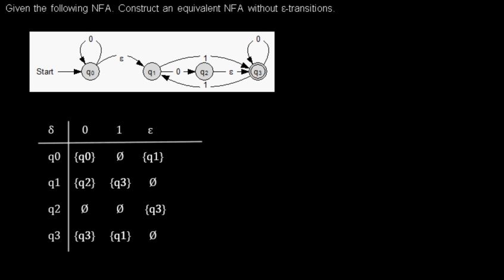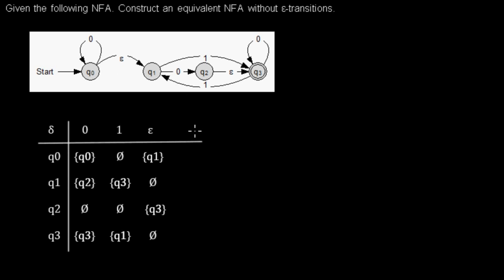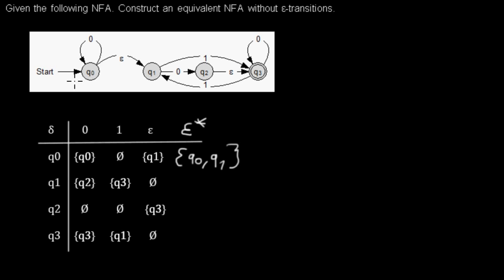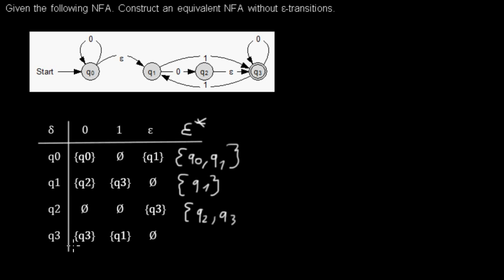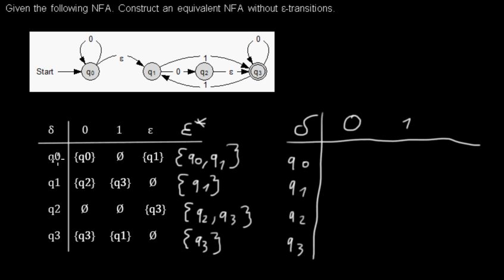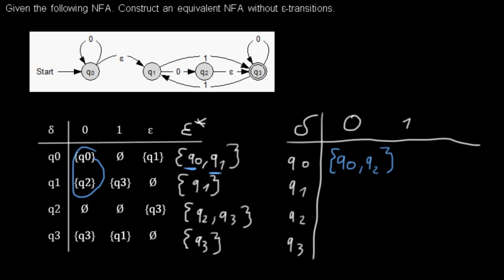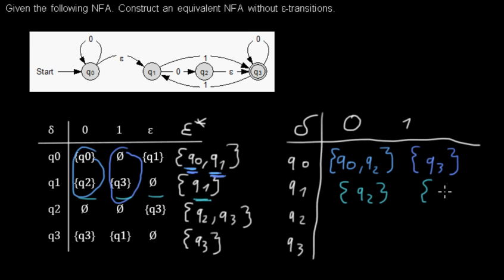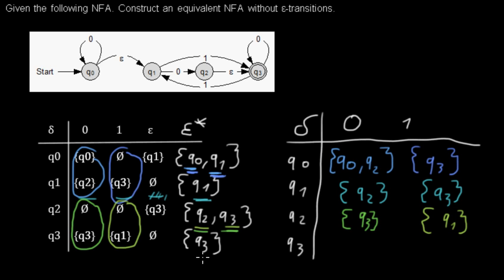(deprecated) Removing ε-transitions from a NFA with transition table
I show you how to remove epsilon transitions from a NFA using the transition table instead of the graph.

Reference:
some pages of a lecture script a viewer sent me